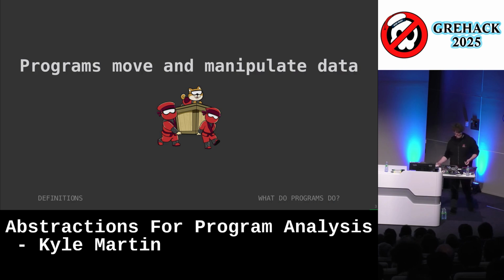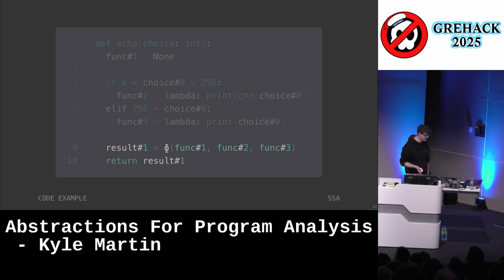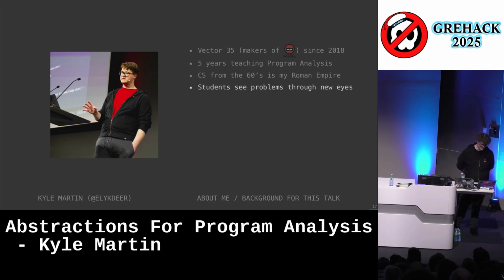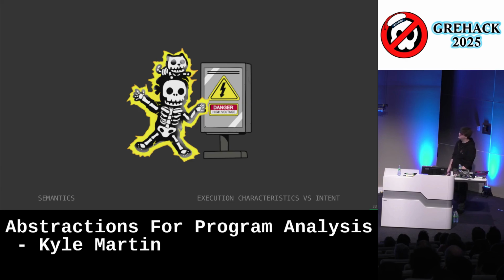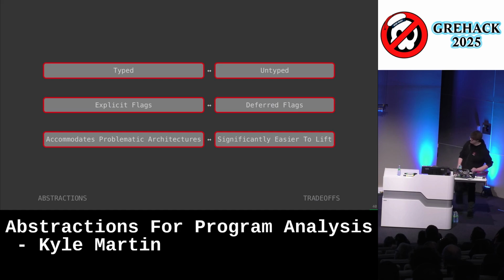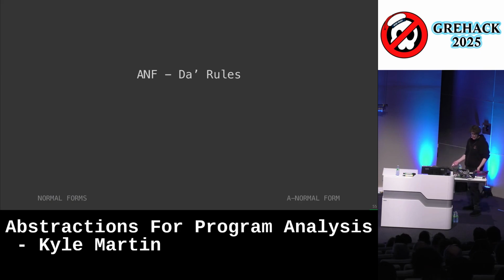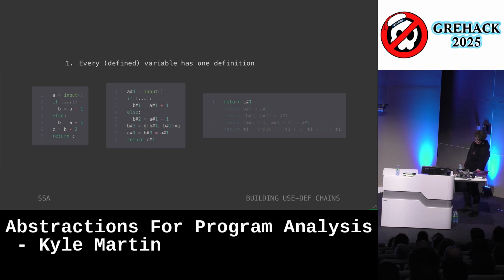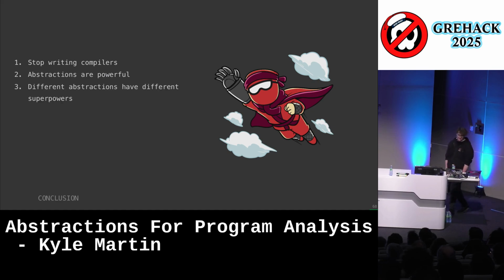Abstractions For Program Analysis - Kyle Martin